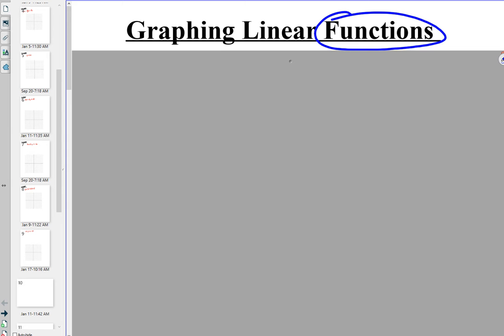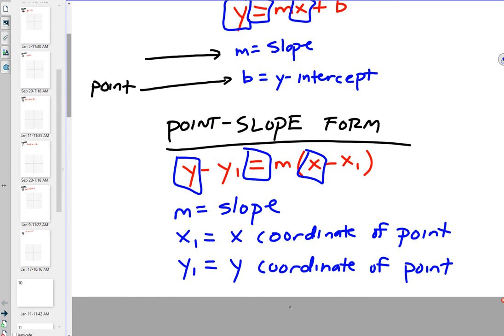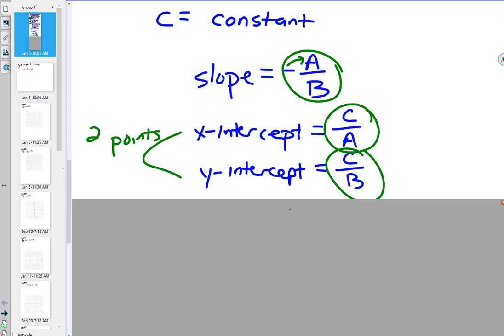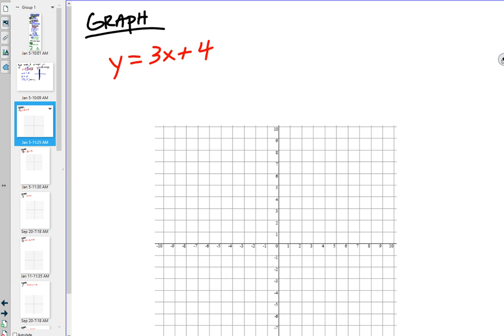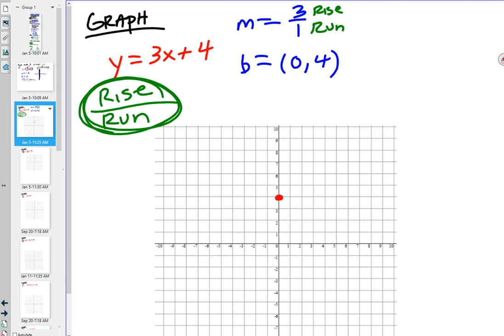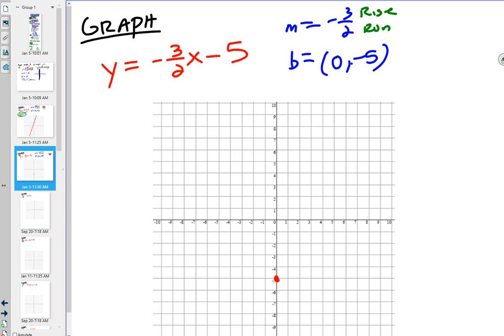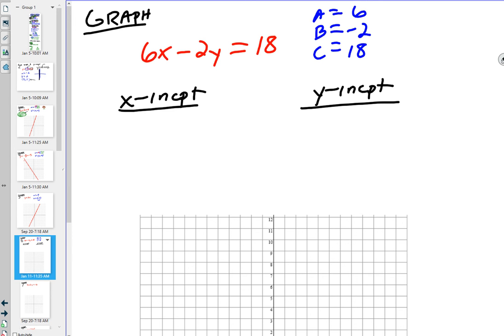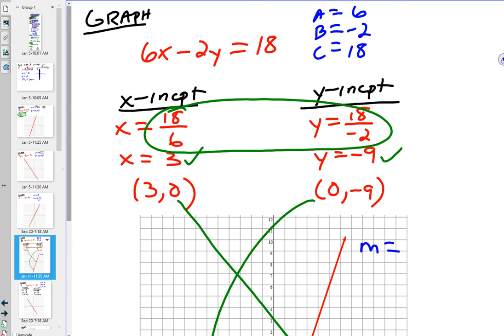Algebra I Trailer 02-21-19